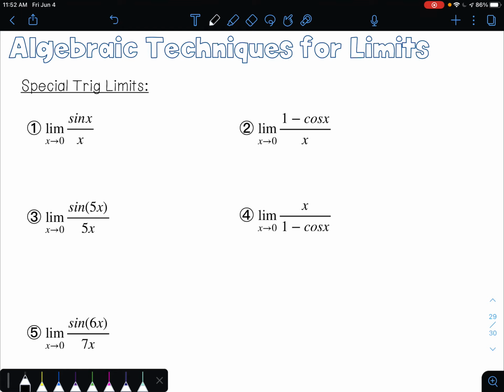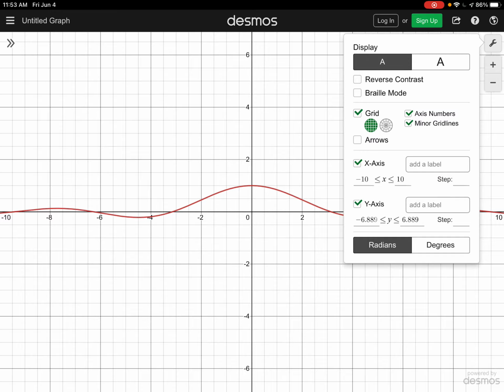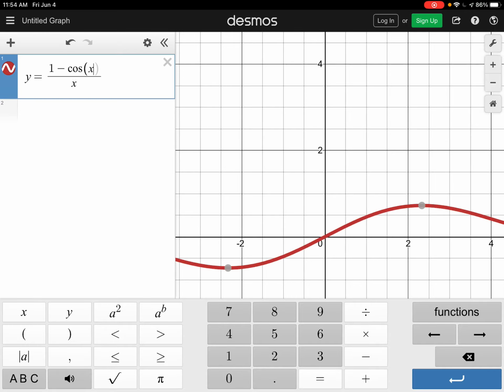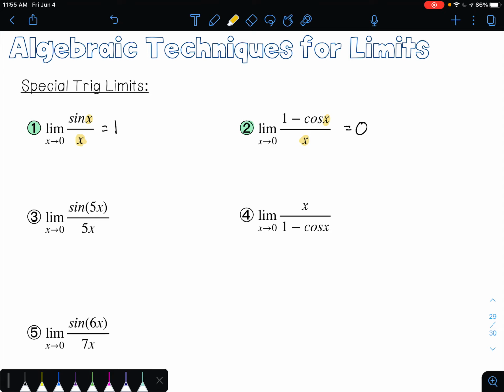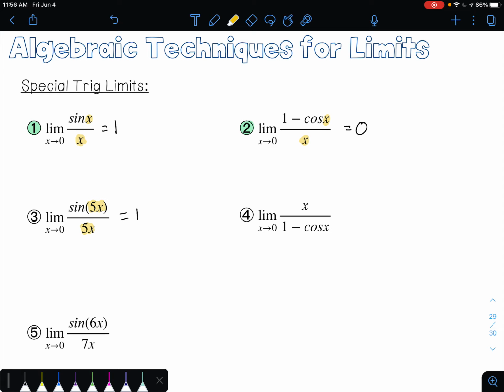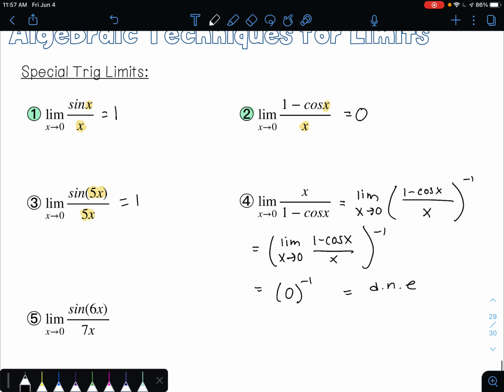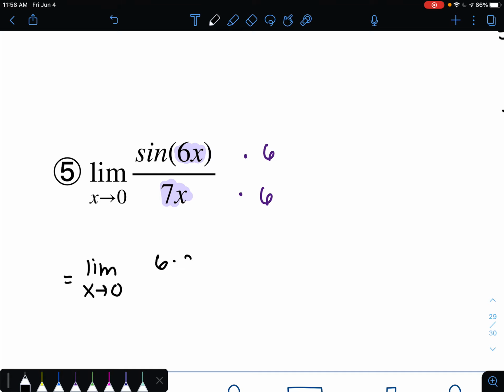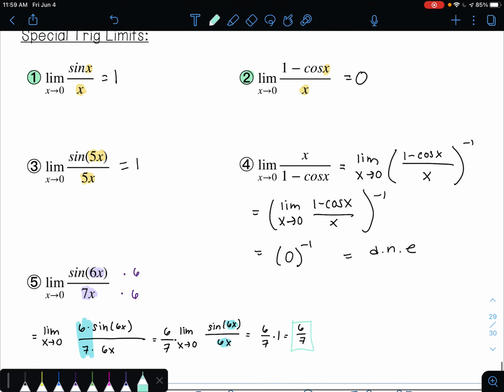Algebraic Techniques for Limits - Special Trig Limits